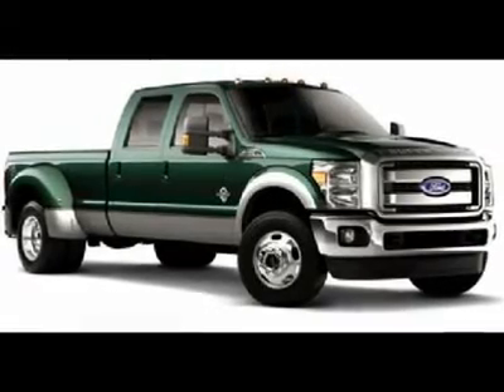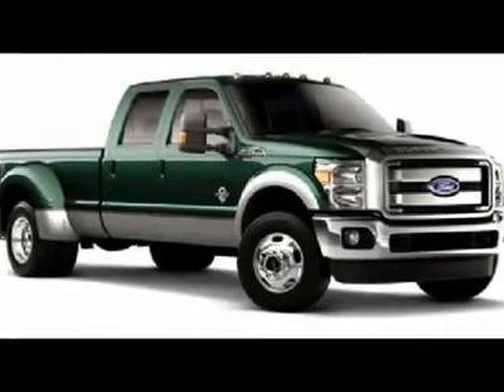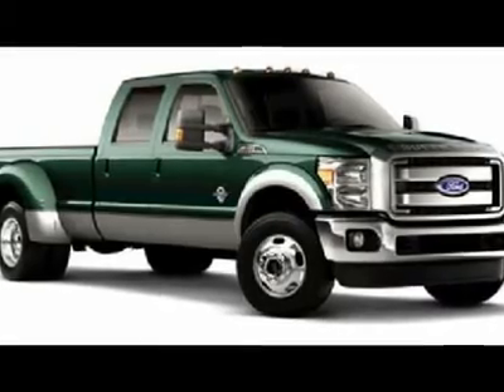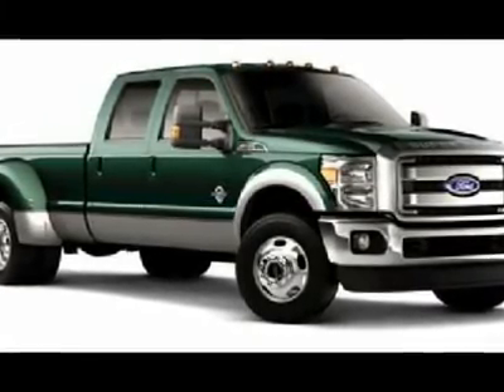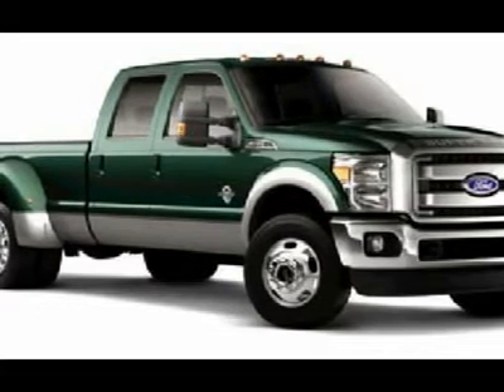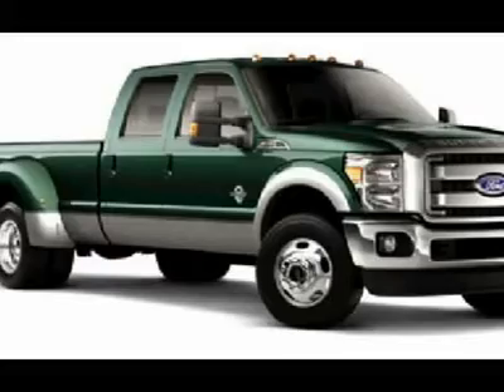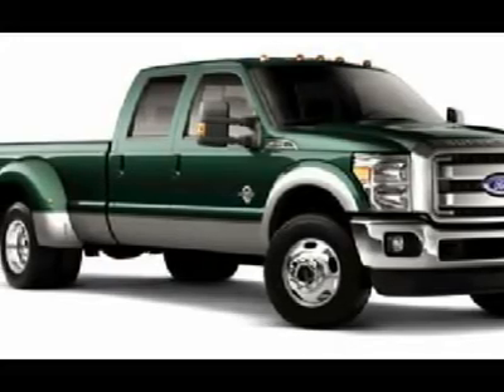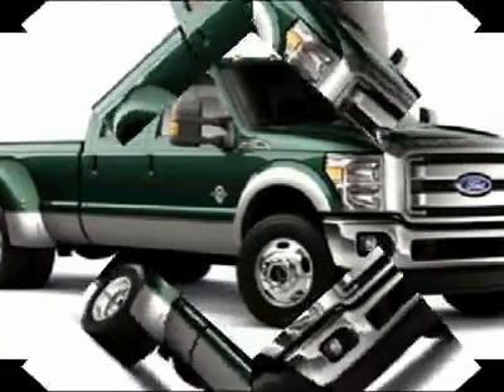2012 FORD SUPER DUTY F-350 DRW Rockford, IL FT95245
2012 FORD SUPER DUTY F-350 DRW Rockford, IL
Stock

Rock River Block Ford Kia Mitsubishi
224 North Alpine Road
Rockford, IL

Don't miss this 2012 Ford Super Duty F-350 DRW. It's equipped with automatic transmission and features a WHITE PLATINUM MET TRI-COAT exterior. With 0 miles, you'll want to take this car home. Make a great choice today.